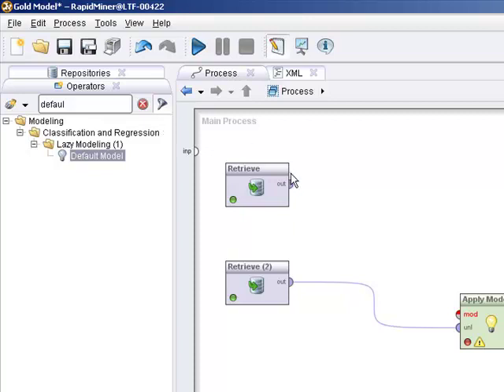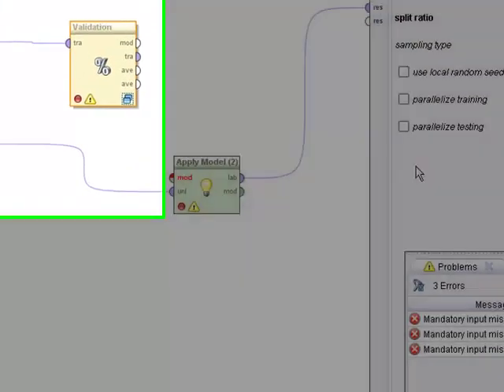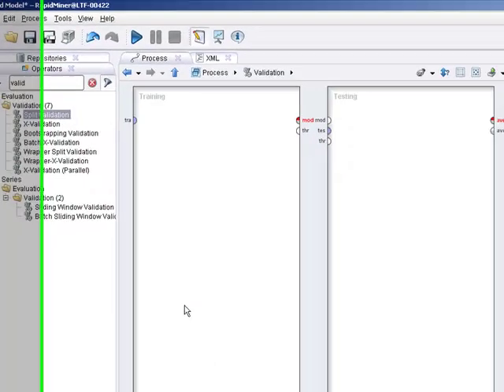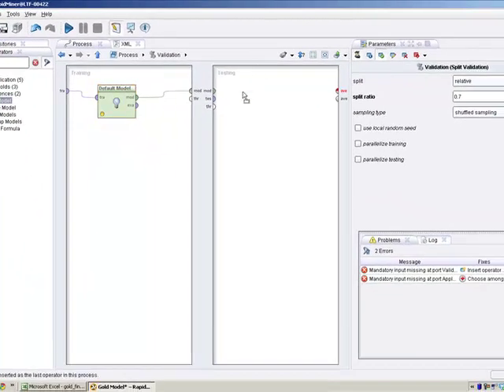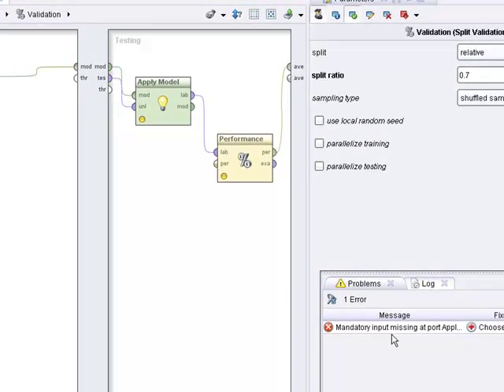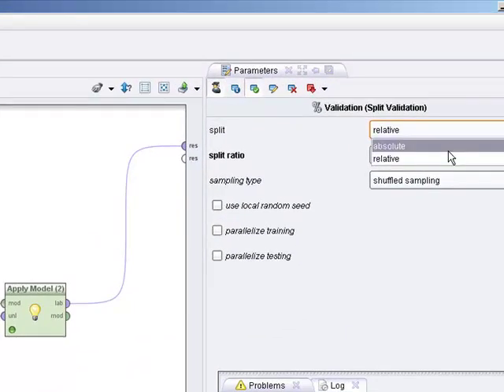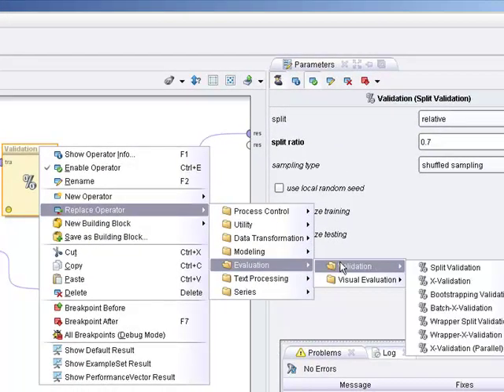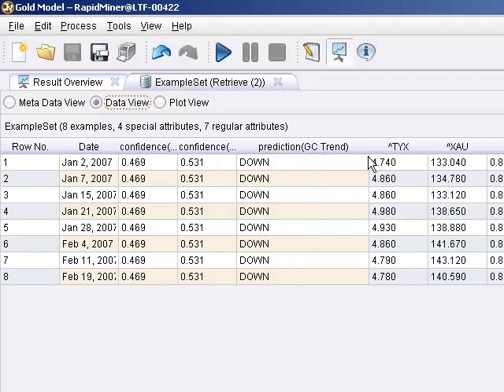Rapidminer 5.0 Video Tutorial #3 - Building a Gold Classification Trend Model Part 2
In this video I discuss how to use a cross and simple validation operator to split your training data into two sets: training and validation data sets.  I also highlight the new intuitive quick fix error solution suggestions in RapidMiner.

Part of the RapidMiner 5.0 tutorial series from Neural Market Trends covering machine learning, cross validation, and predictive modeling techniques.